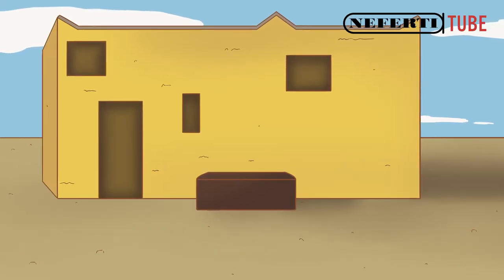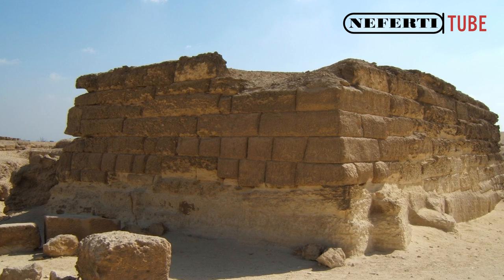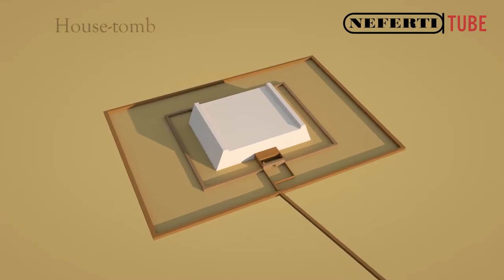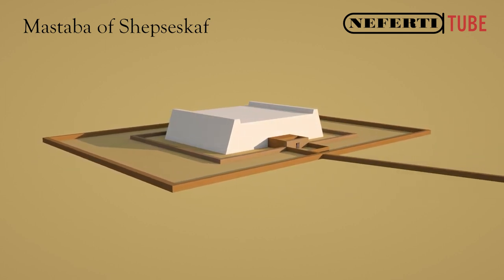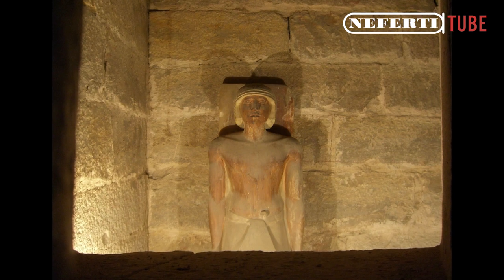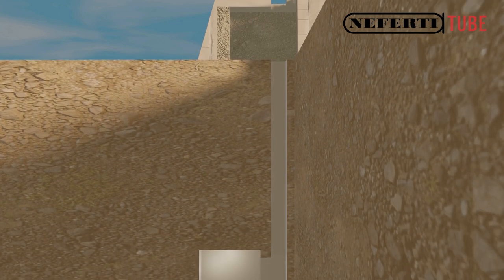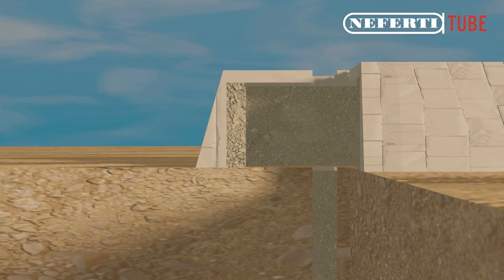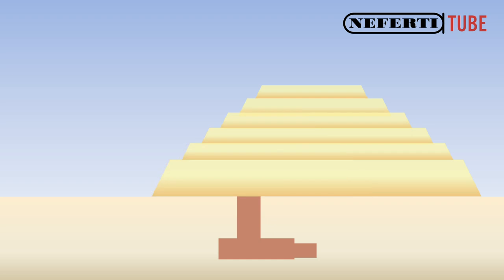S02. #01. The mastaba, the ancestor of the pyramid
The mastaba is a real tomb-house, even a tomb-palace in some cases! Meant originally for the king, it is the ancestor of the pyramid and when the kings of Egypt decided to get buried in this new kind of tomb, the mastaba find a new success with the noblemen.

NEFERTITEAM

Amandine Marshall: Egyptologist and director of ToutankaTube
Original soundtrack: Anastasia Lihnka
English translation: Debbie Lim
Editing of the movie: Sasha Foínix
Sound mixing: Phil Henrion
Movie making, sound and image: Océane Cuisin & Charlotte Poulet
Animations: Julie Gardelle
3D animations: Luca Sorroche and Lucas Eychenne
Graphic designer: Geoffrey Simonet de Laborie

With the precious collaboration of the École Supérieure d’Interprètes et de Traducteurs de Paris

Acknowledgments :
I would like to thank Luca Sorroche, Lucas Eychenne, the Metropolitan Museum of Art and the Egypt Exploration Society for their precious contribution to this video

To follow the NefertiTeam
Amandine Marshall